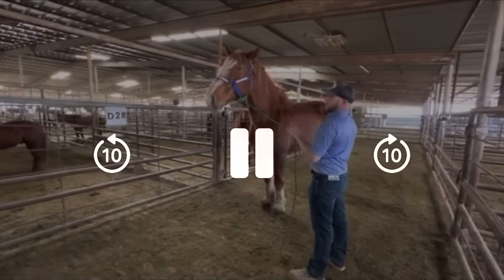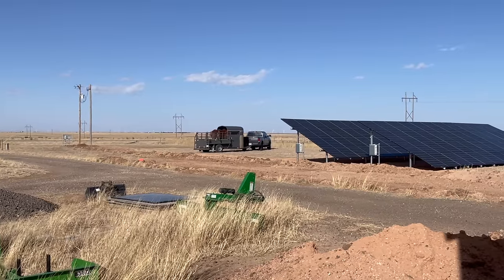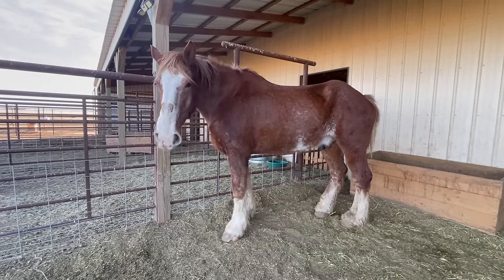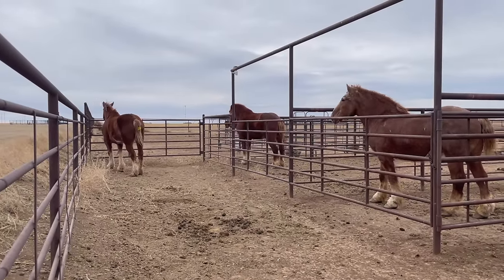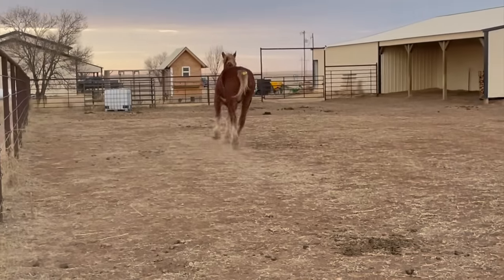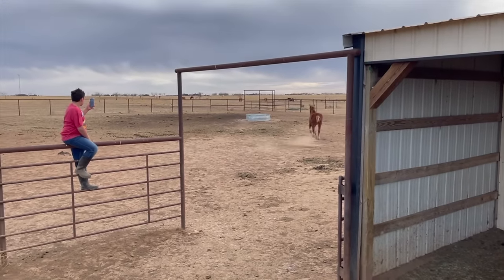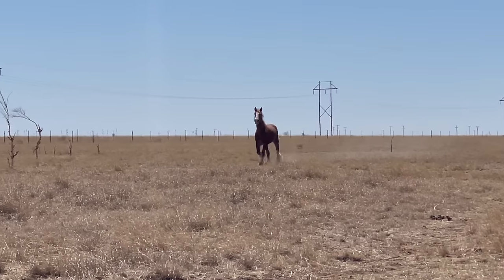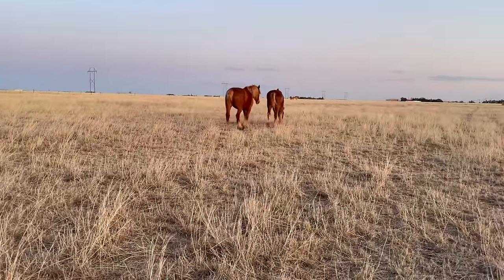WE HAVE BEEN KEEPING A SECRET! Surprise announcement revealed! Episode 63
Episode 63
If you are new to our channel, back in April we started the Big Hoof Foundation to help rescue more "Big Hoof" animals from shipping to slaughter. We weren't planning on making the announcement about the foundation until summer but we made the announcement sooner because of Lucky who we rescued in March. If you don't know who Lucky is check out his playlist of videos.

Everyone kept telling us we needed to rescue a gelding so Charlie would have another gelding to hang around with.The secret we have been keeping is back in February before we rescued Lucky, we rescued another horse! We haven't announced his arrival because he is nothing like the other horses we have here on the farm. As our vet would say...he's spicy and not nice all the time. This video is about the challenges we faced with the new gelding, his training, integration with the herd and accepting love for the first time from Cory and I.

With the announcement of this new horse, we have rescued 17 horses over the last year and a half! 13 of those horses are here at Fletcher Farms Amarillo, two were adopted out and two sadly passed away. I wish we could save them all but we will continue to save the horses we can until there are changes made in this broken system.

We hope you enjoy this video! Because it's never a dull moment!

Please consider making a tax deductible donation to the Big Hoof Foundation to help us save more of these precious lives. We have a temporary page set up on the Fletcher Farms Amarillo website until we can complete the foundations website.

Thank you everyone for your continued support in saving these gentle giants! We could not be saving these lives without you!

We have created an Amazon wishlist for supplies that we need if you would like to support us in that way.

Big Hoof Foundation Amazon Wishlist

The one item WE always need is FEED! If you would like to send a gift/donation of feed (Alfa Pro, hay, etc) to the horses you can send that through our local feed store, HF & C Amarillo.

HF&C Amarillo has offered to help us with anyone wanting to send a gift/donation of Alfa-Pro to the horses. When you call, tell them you are sending a gift to Fletcher Farms Amarillo and they will add the gifts to our account. Alfa-Pro is $17.45 per bag. They do offer a discount if you purchase per pallet (40 - 50 pound bags) $16.95 per bag by the pallet. WE go through about 3-1/2 bags per day to feed all 13 horses (175 pounds per day). We also purchase square bales of coastal hay from HF&C. We use 3 bales per day to feed all the horses. Square bales of hay are $16.75 each.

Thank you to everyone that has sent us gifts of Alfa Pro! The horses love Alfa Pro and we truly appreciate the bags/pallets you have sent to us!

HF&C Supply Amarillo
10410 I-27 Amarillo, TX, 79119
Mon – Fri: 8AM- 6PM (Central Time)
Saturday: 8AM – 3PM
Sunday: CLOSED

Thank you to HF&C Amarillo for your continued support in helping all of our animals!

Thank you to all of our subscribers and followers for your support, kindness and generosity! We are grateful for everything and don't know what we would do without you!